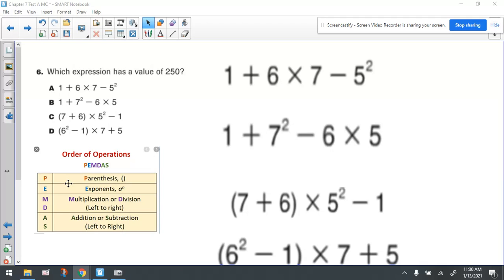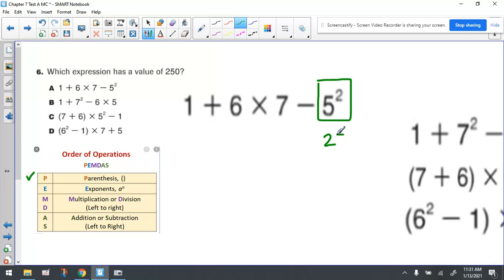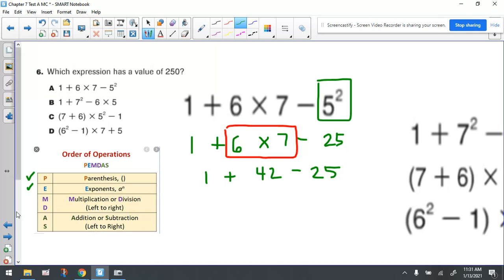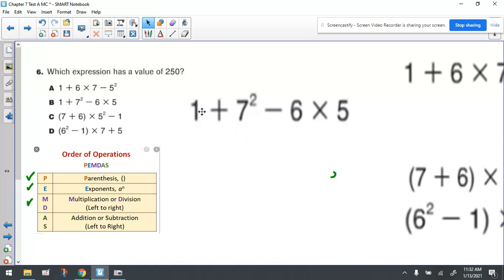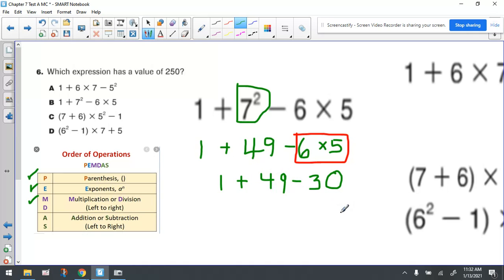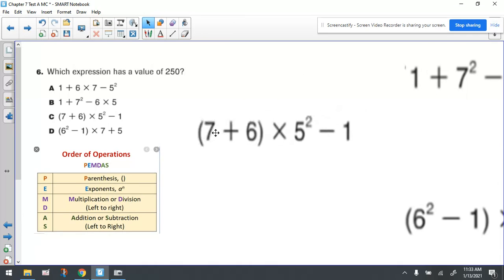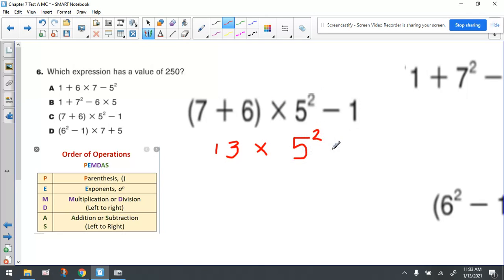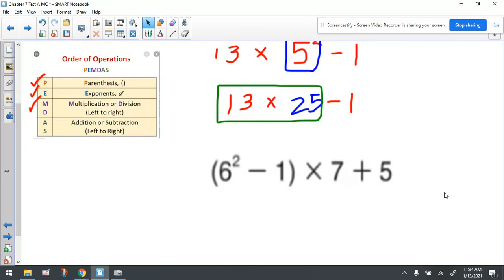Order of Operations T7 # 6